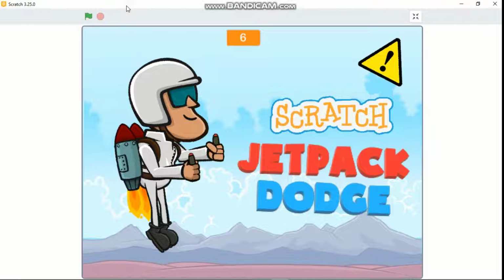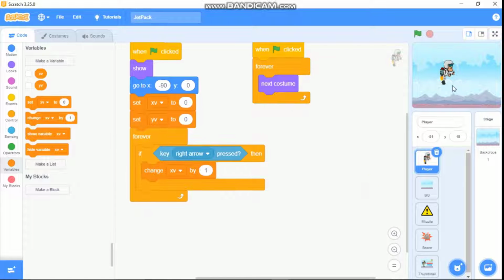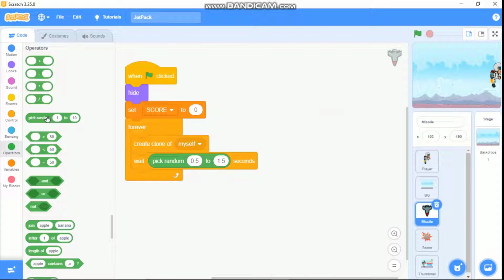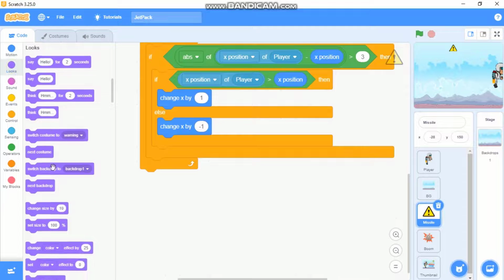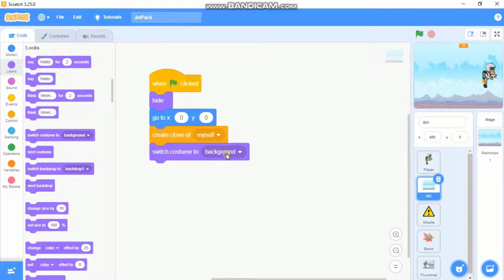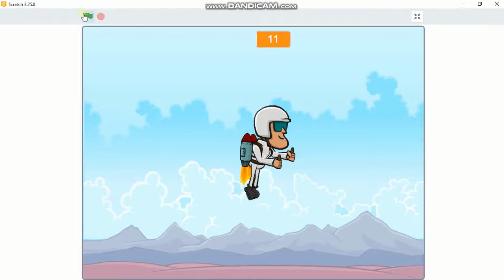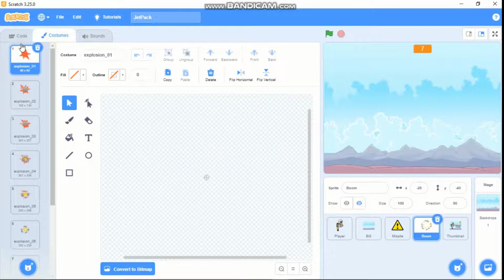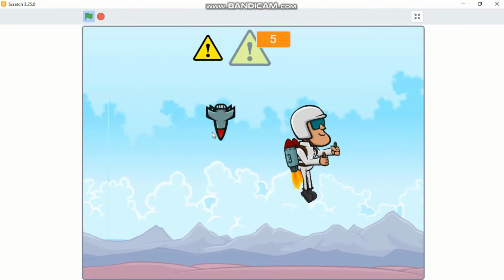Scratch Dodge Game Tutorial | Scratch Games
Hi Guys ,
In this video I will be showing you how to make a Dodging Game In Scratch.
So, This is a very easy and simple 1 episode tutorial  !!!

SEE YOU WITH ANOTHER AWESOME SCRATCH TUTORIAL!!!